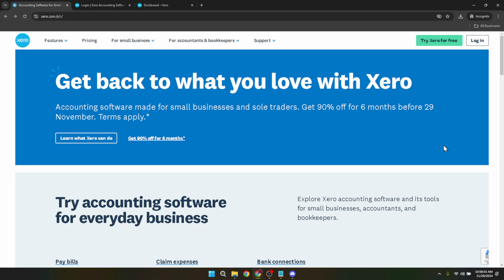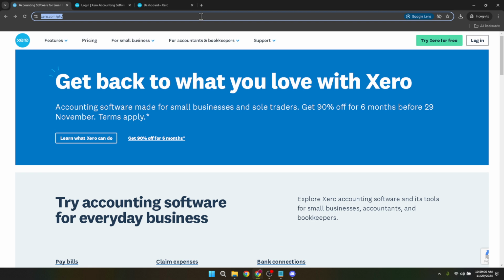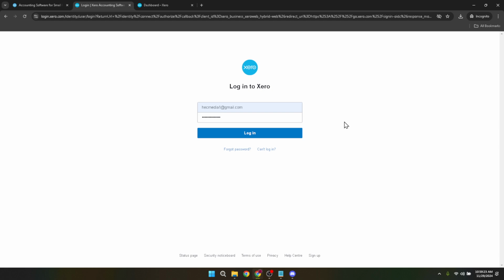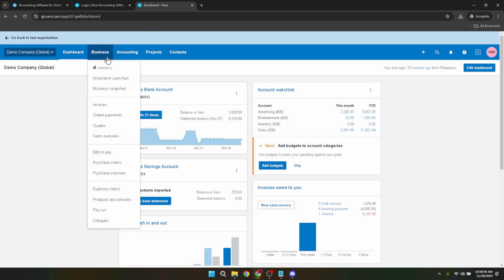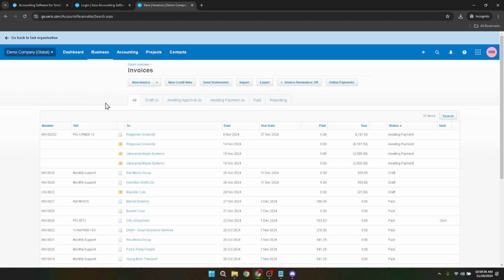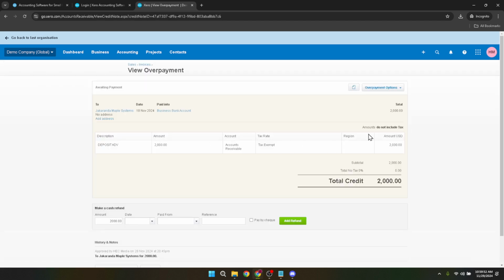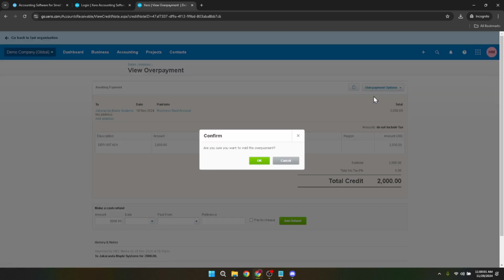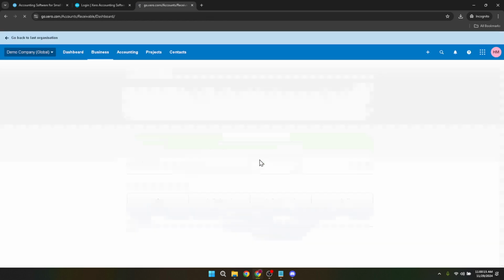How to Void Xero Invoice (Full 2024 Guide)